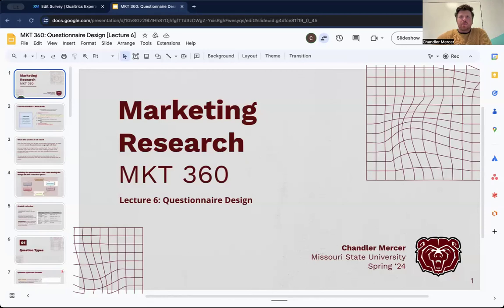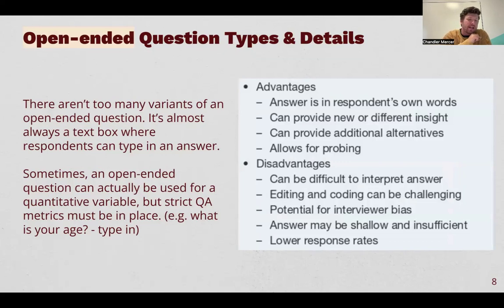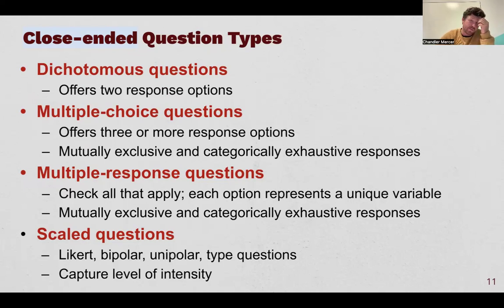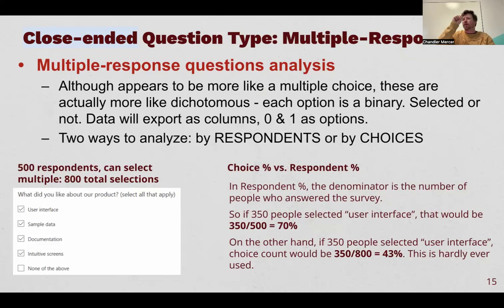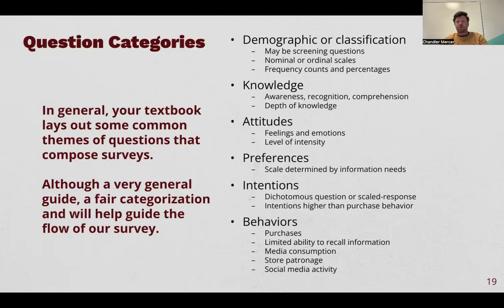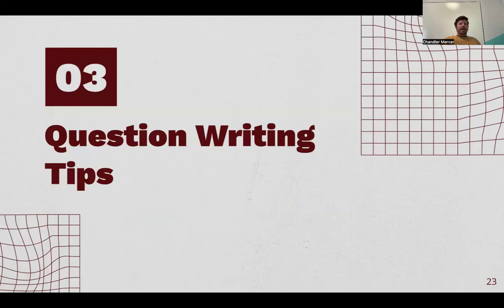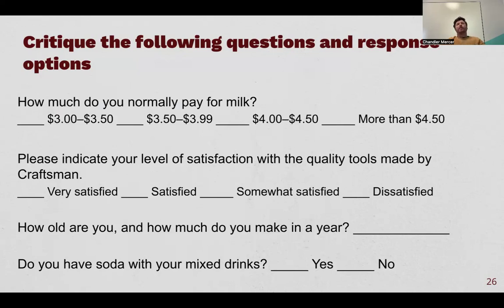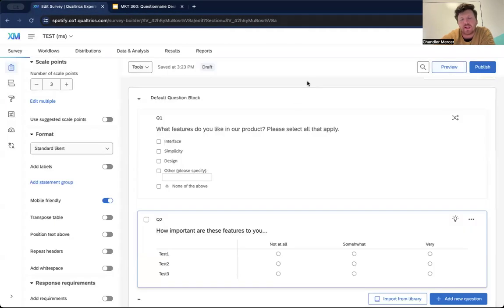Lecture 6 MKT 360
Required viewing